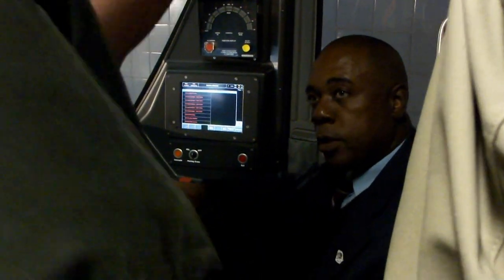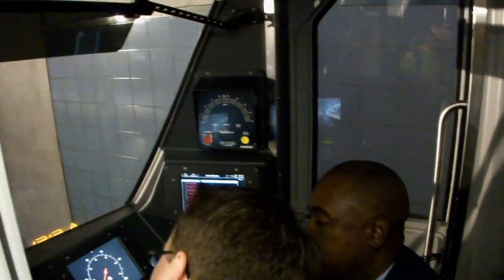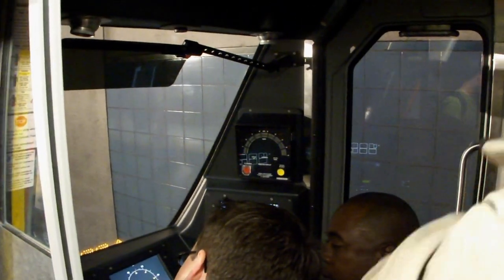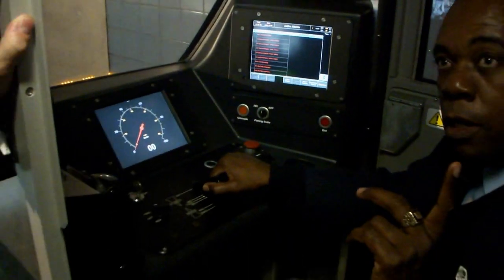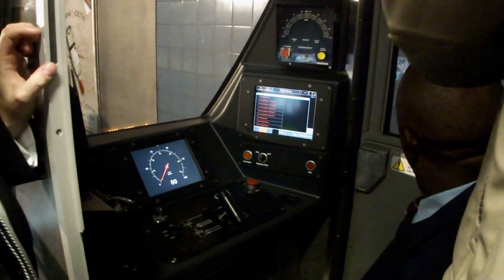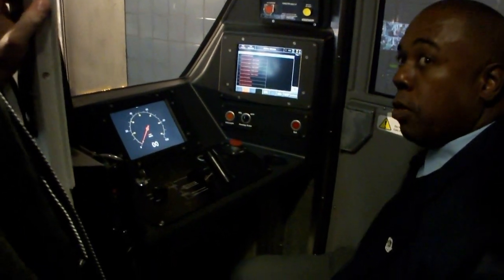Toronto Rocket Tour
Walkthrough of the Toronto Rocket